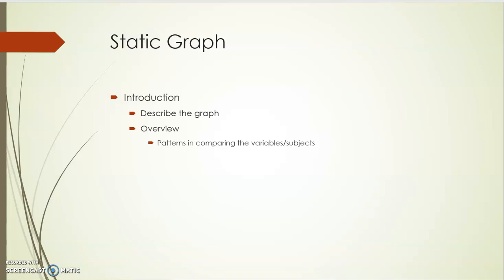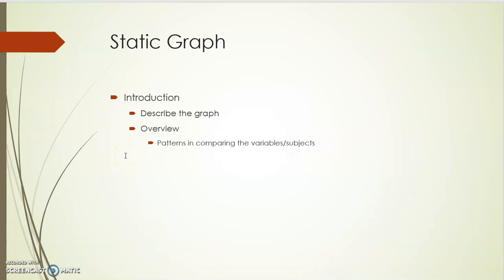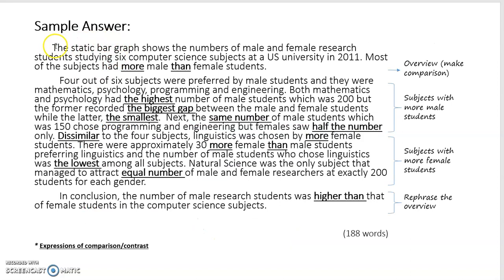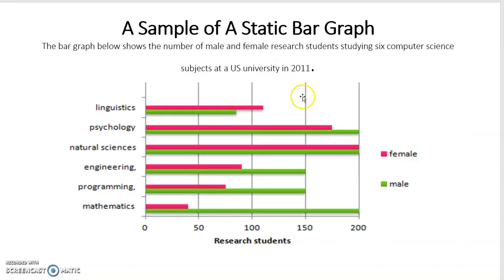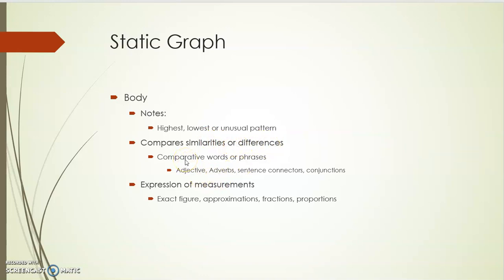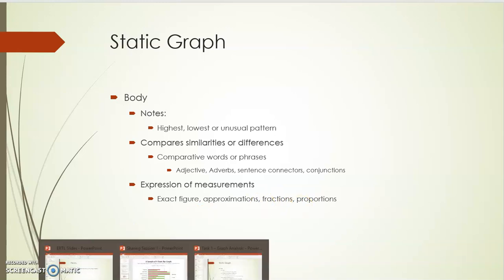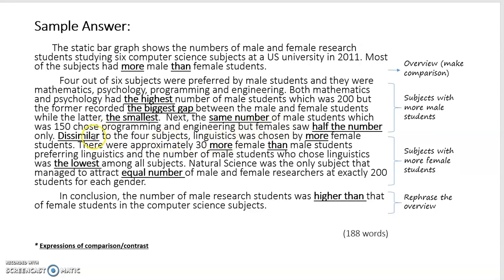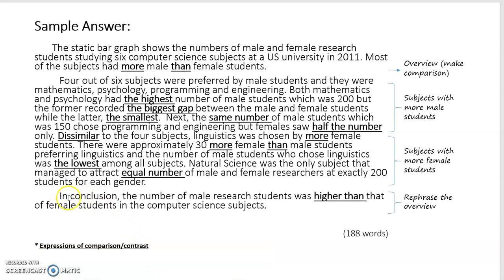English Language - Level 5 - 500 - Task 1 - Static Graph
Task 1
continuation to task 1 essay: Static Graph